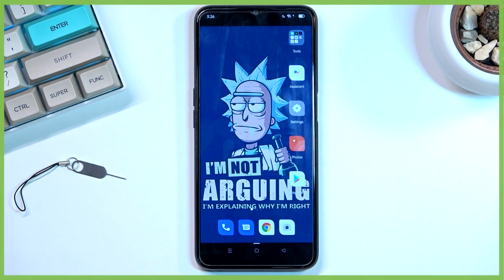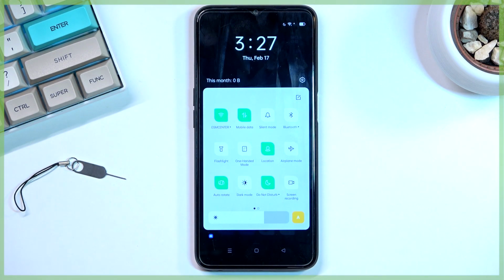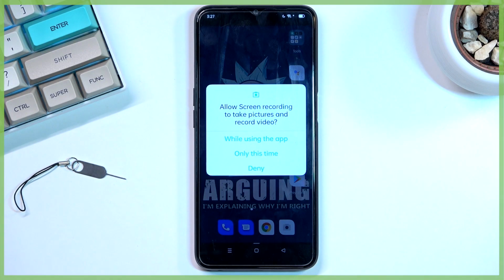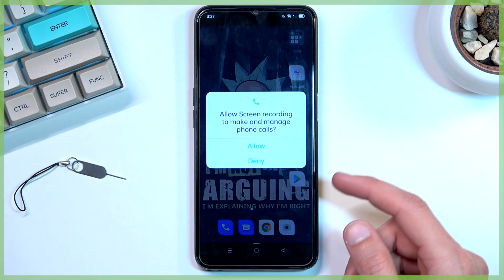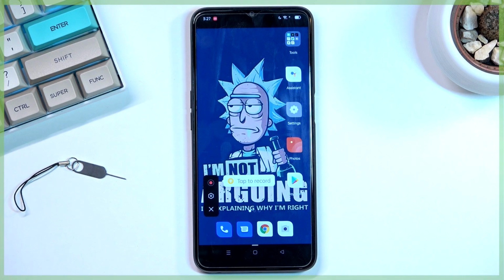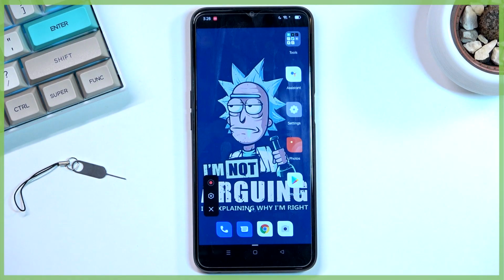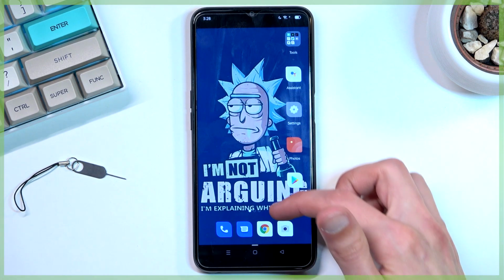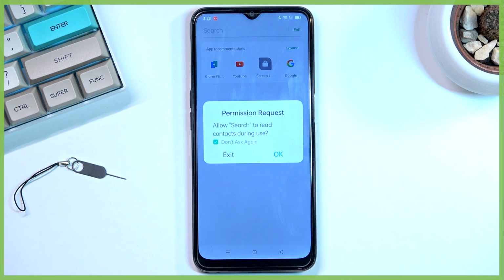OPPO A16 – How to Record Screen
If you want to capture everything happening on your OPPO A16 screen, this video will show you exactly how to record your screen step by step. Learn how to add the screen recording toggle to your notification panel, grant the necessary permissions, and start recording your screen with just a tap. We’ll also cover how to find your saved recordings in the Photos app and explain the on-screen controls, so you can easily record tutorials, gameplay, or anything else you need. Whether you’re new to OPPO phones or just want to make the most of your OPPO A16, this guide will help you use the built-in screen recorder quickly and efficiently.

How to enable screen recording feature on OPPO A16?
Where are screen recordings saved on OPPO A16?

0:00 Introduction
0:06 Open notification panel
0:15 Add screen recording toggle
0:39 Grant permissions
1:21 Overview of screen recorder controls
1:41 Start and stop screen recording
2:03 Find and play saved recordings